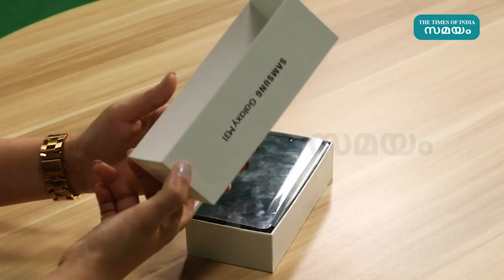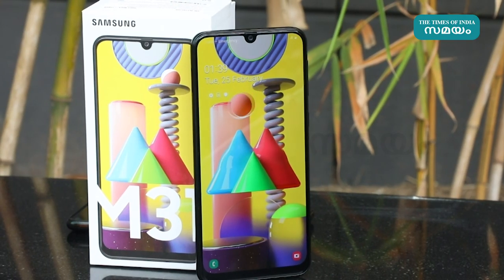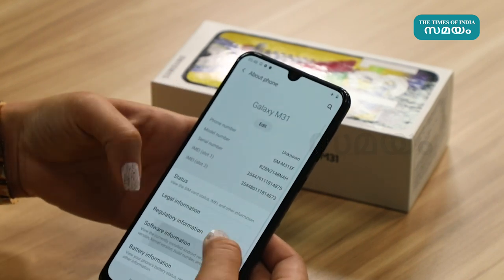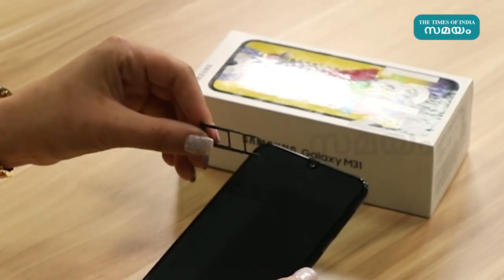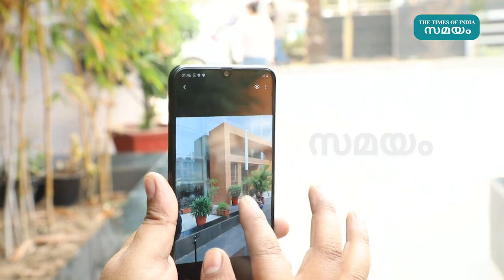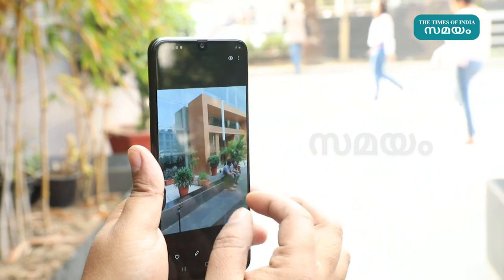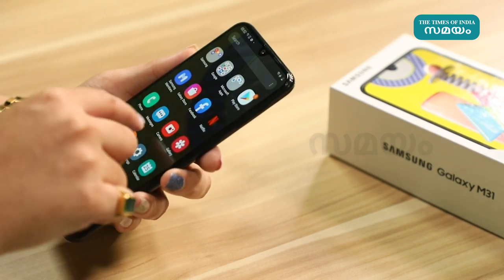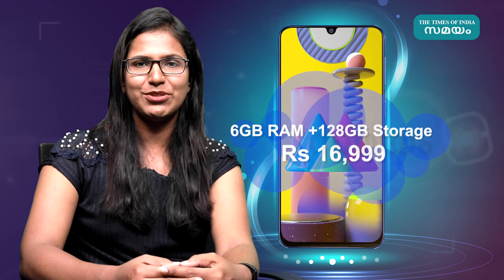സാംസങ് ഗാലക്‌സി M31 അൺബോക്സിങ് | Samsung Galaxy M31 Unboxing | Samayam Malayalam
The new Samsung Galaxy M31 smartphone comes in two variants, one with 64GB storage and another with 128GB. The Galaxy M31 starts at a price of Rs 15,999 for the 6GB RAM and 64GB storage while the 128GB variant is priced at Rs 16,999.

പിറകിൽ 64-മെഗാപിക്സൽ പ്രൈമറി സെൻസറടക്കമുള്ള നാല് ക്യാമറകളും 6,000mAh ബാറ്ററിയുമുള്ള സാംസങ് ഗാലക്‌സി M31 സ്മാർട്ഫോണിന്റെ പ്രധാന ഹൈലൈറ്റ്.